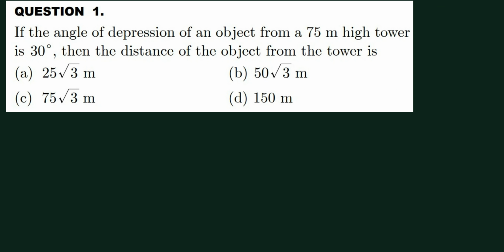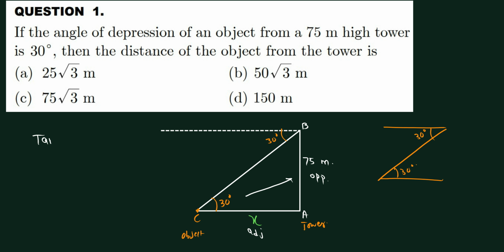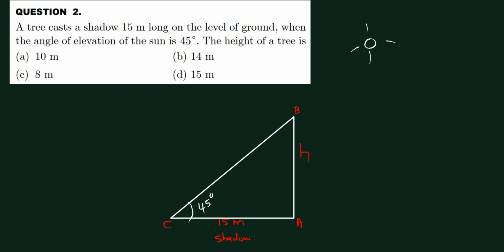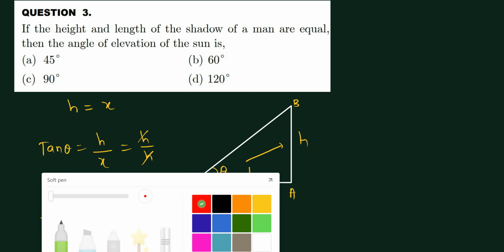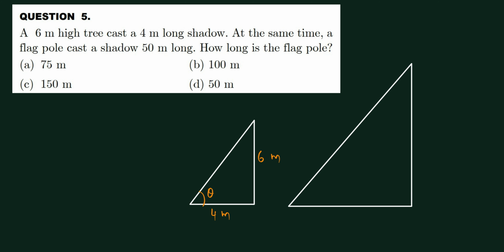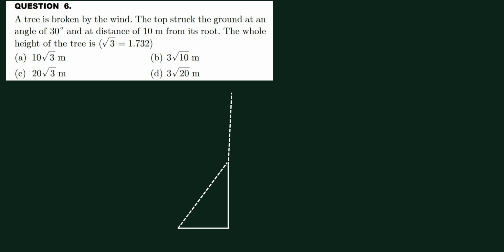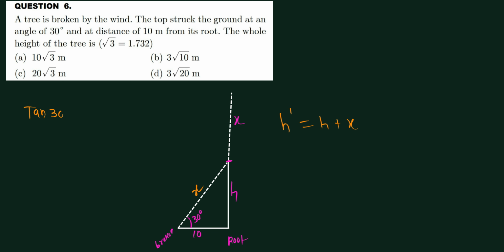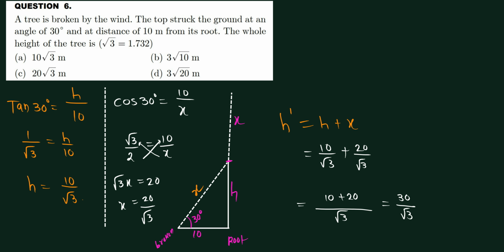APPLICATION OF TRIGONOMETRY PART-3/ MCQ/10th class maths